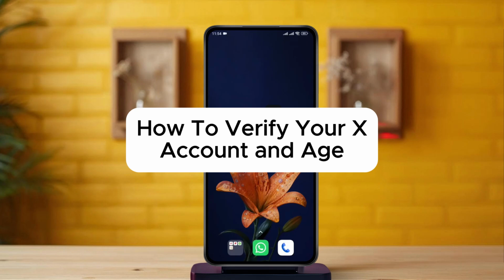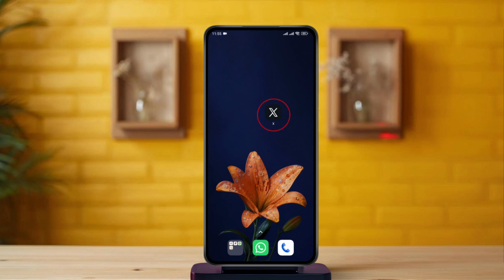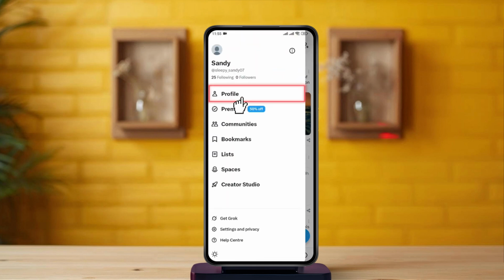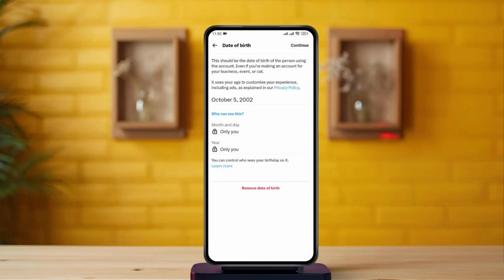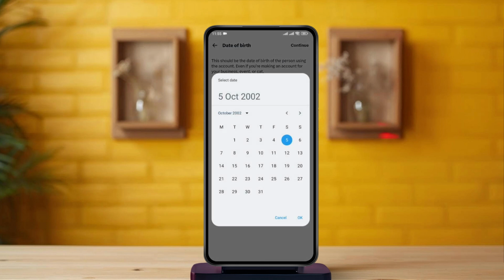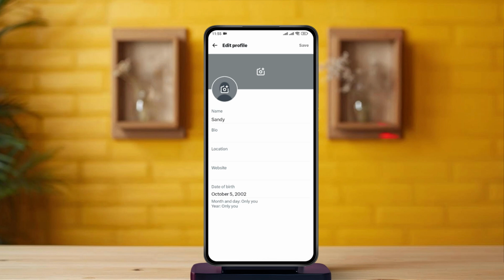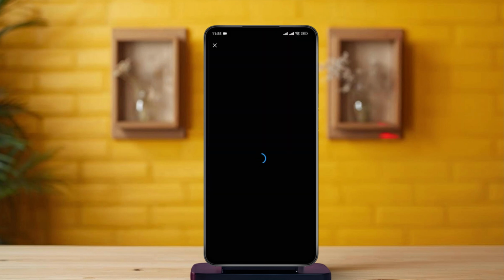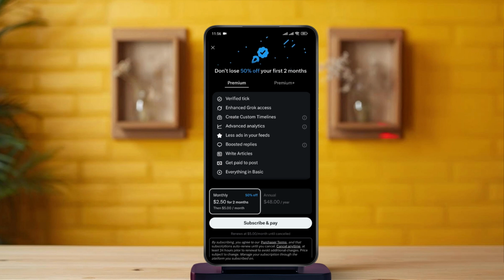How To Verify Your X Account and Age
Learn how to verify your X account and age with this quick and easy step-by-step tutorial. Whether you need to confirm your identity or verify your age on X, this guide will show you how to verify your X account and age, complete age verification on X, and verify your identity on X in just a few steps. You'll also learn how to access X's verification settings, submit the required information, and complete the verification process.

Timestamps:
0:00 Introduction
0:10 How To Verify Your X Account and Age
1:17 Ending

Stay tuned for more helpful X tutorials, social media tips, account verification guides, and troubleshooting videos to help you get the most out of X. Don't forget to like, share, and subscribe for more easy-to-follow tutorials!